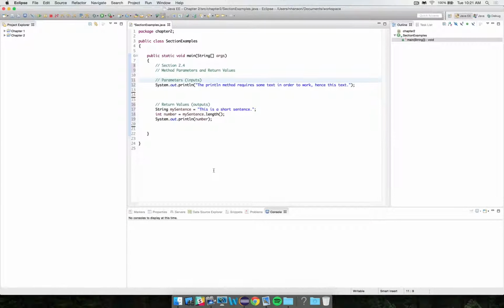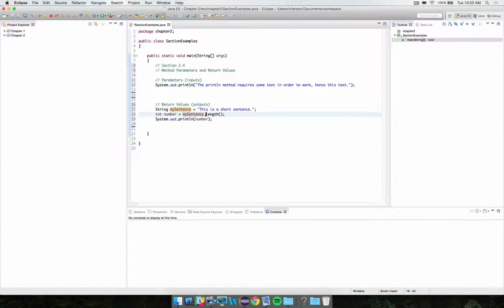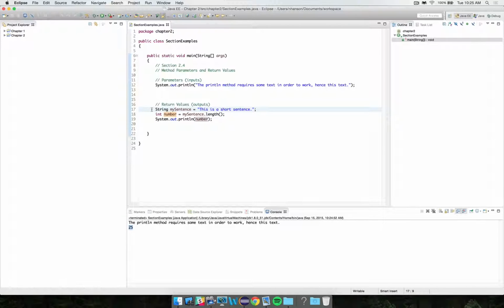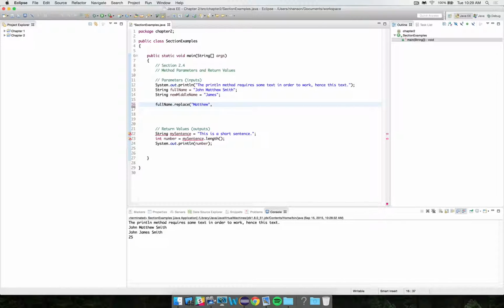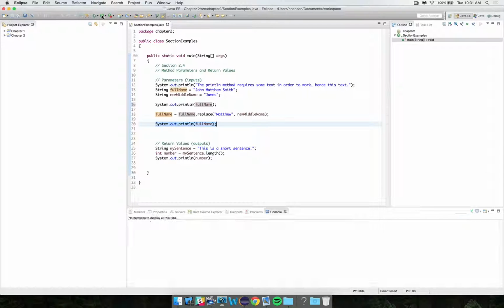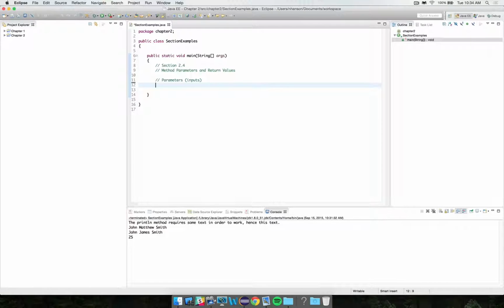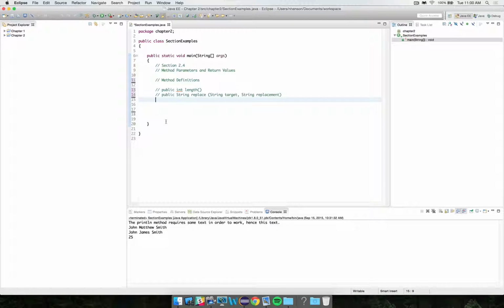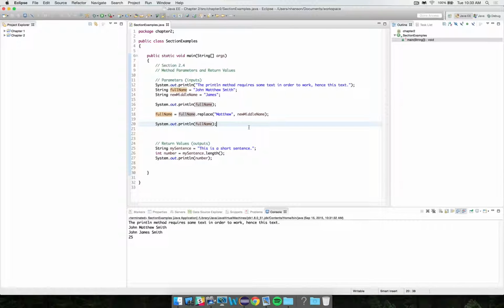APCS Section 2 4